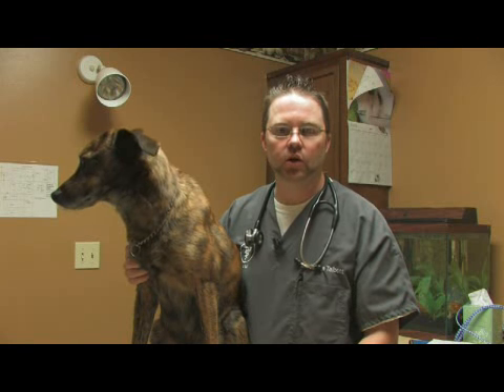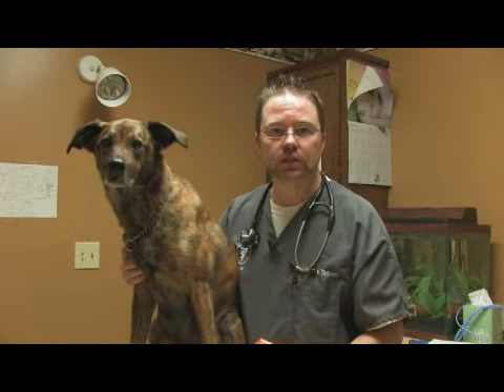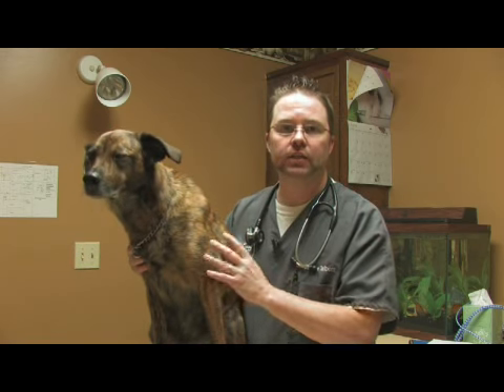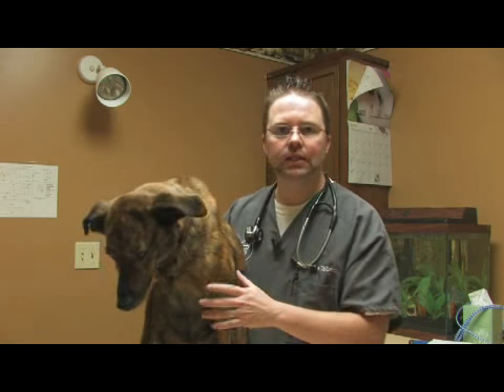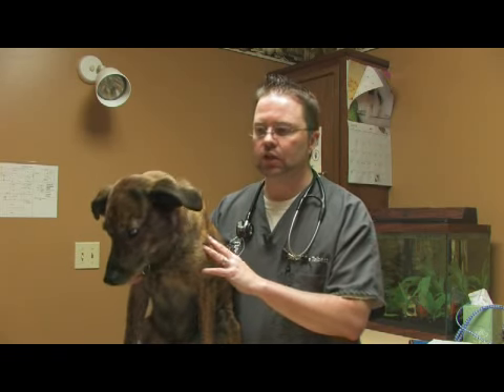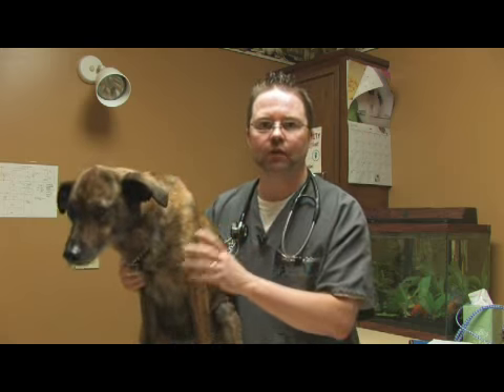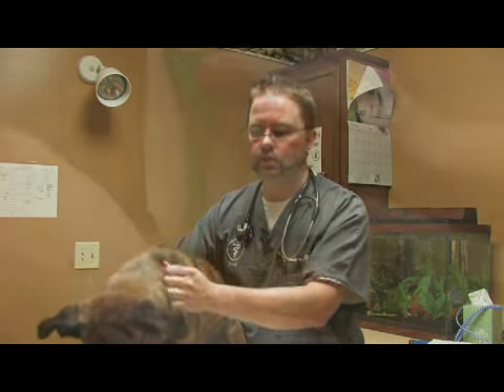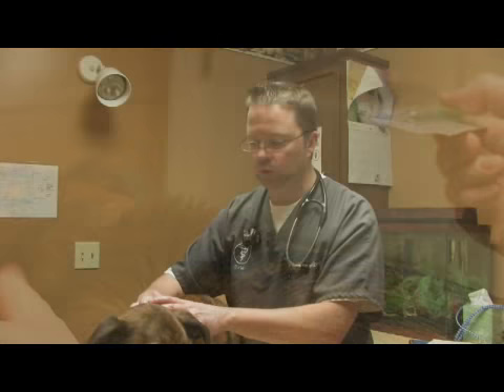How to Use Frontline for Dogs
How to Use Frontline for Dogs. Part of the series: Dog Health Answers. Frontline for dogs is applied directly to the skin between the shoulder blades, as it works with the natural oils of the skin. Avoid bathing a dog a few days before and after a Frontline application with helpful information from a practicing veterinarian in this free video on dog health.